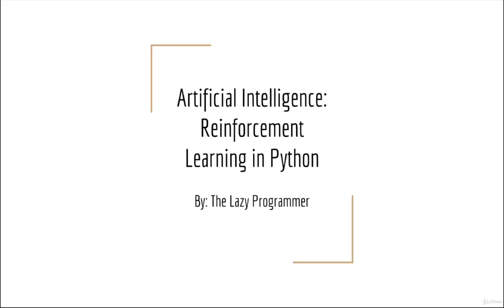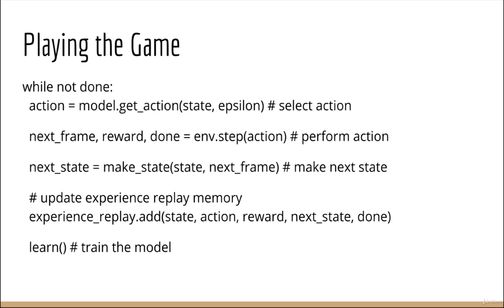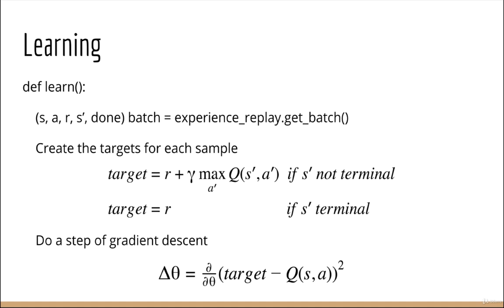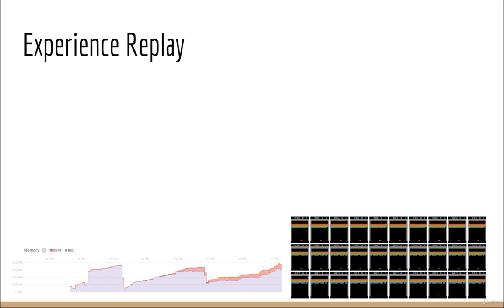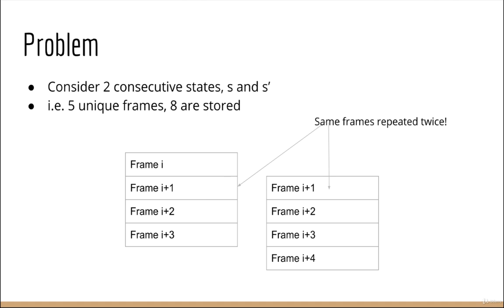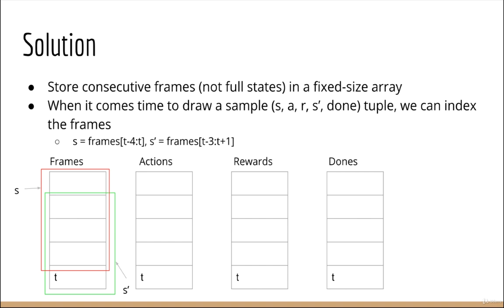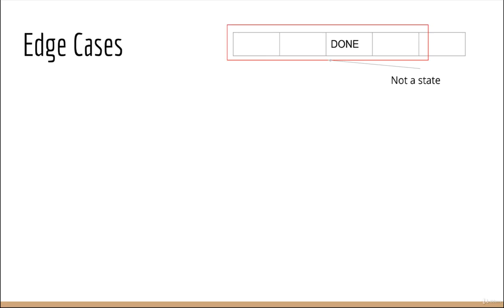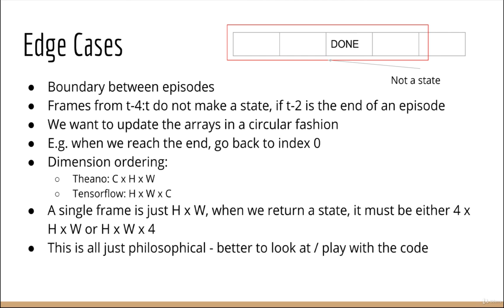51. Pseudocode and Replay Memory